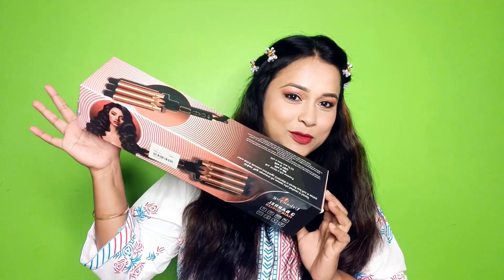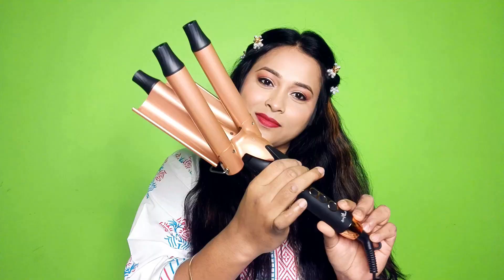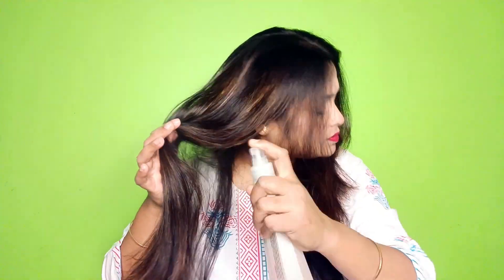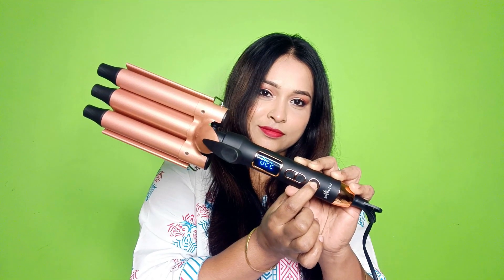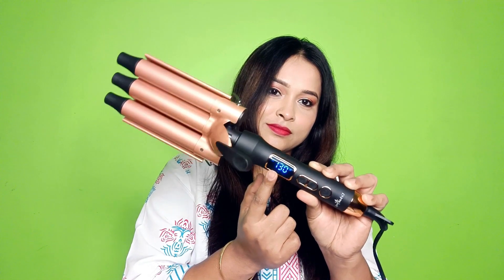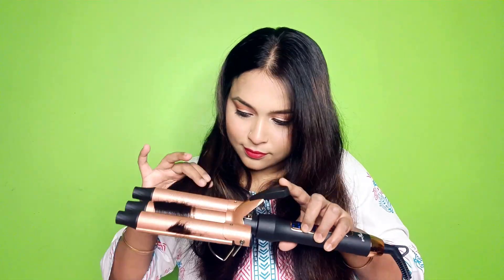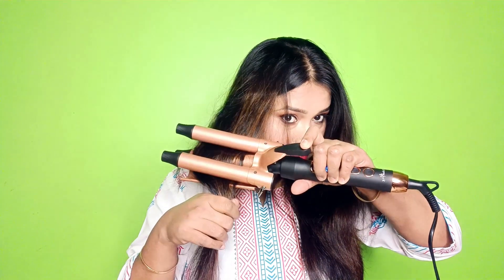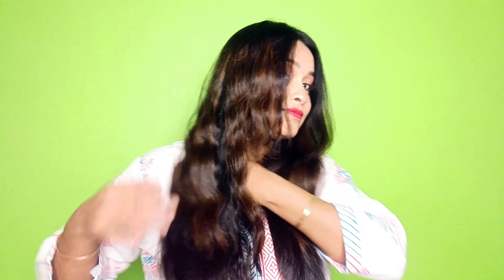Urban Yog hair waver From AMAZON /best Hair Waver In marker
Buy Link-
Urban yog waver